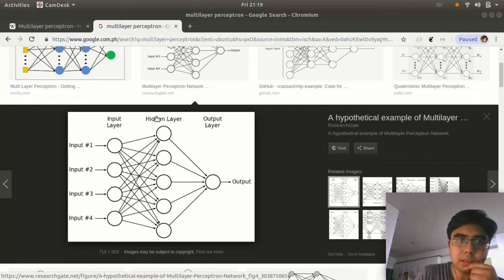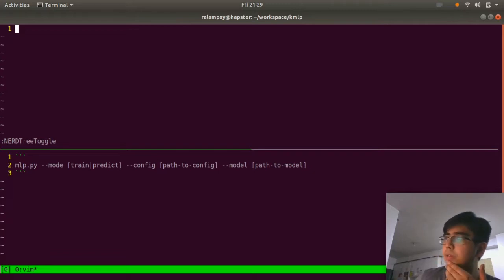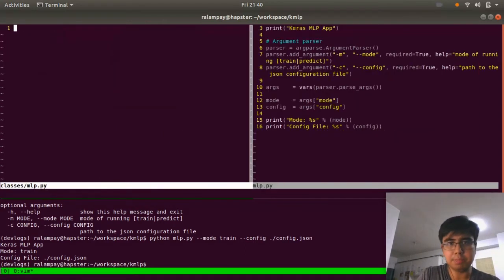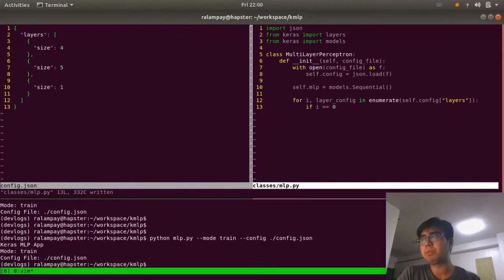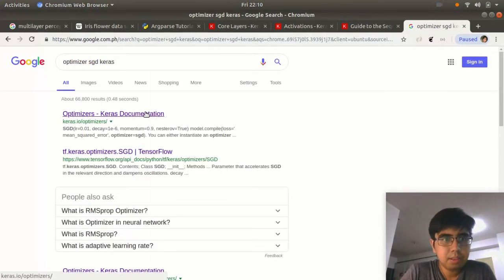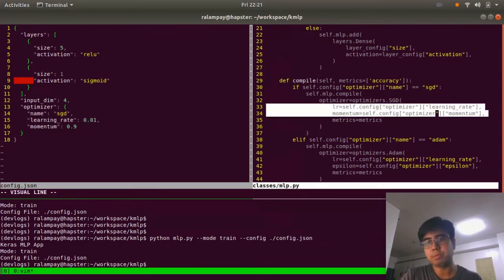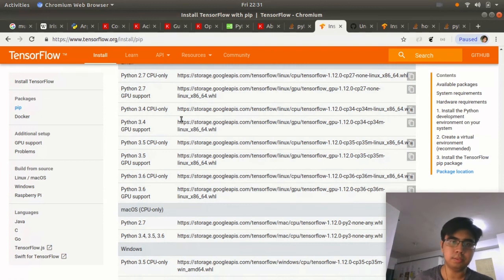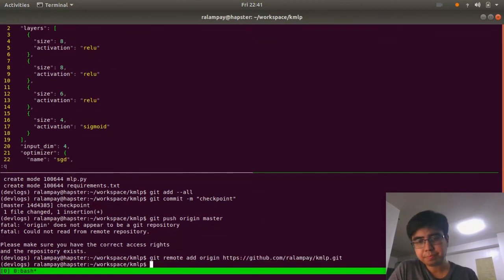Configurable Keras Multilayer Perceptron Neural Network - Part 1: Configuration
First video of 2019. It was a rather terrible one. Kept coughing and having some technical difficulties with python.

This video is the first part of a series of videos to implement a feed forward multi-layer perceptron network using keras and python. The difference between this and other videos on the Internet is that we want to build an application (command line application) and not just another set of function calls to build the neural network model. To achieve this, we make use of a json configuration file to define our neural network architecture as well as other parameters. It will eventually have other features such as saving a model file based on the value of the command line argument parameter passed to it. This way, we just have to change the configuration to use/reuse the neural network for other datasets.